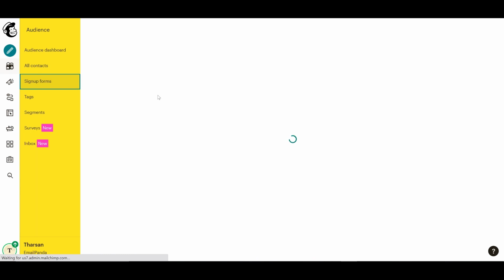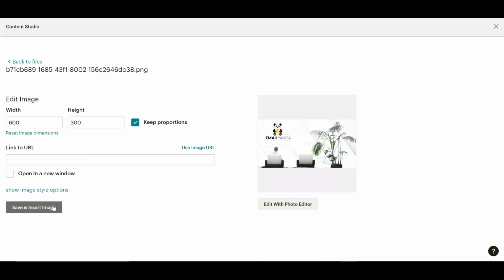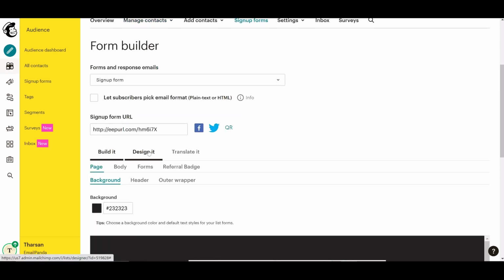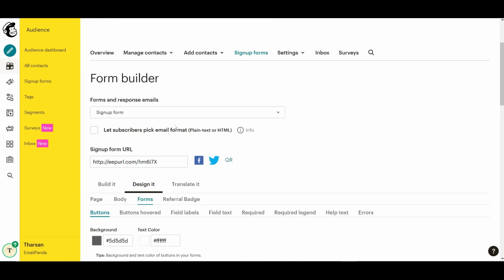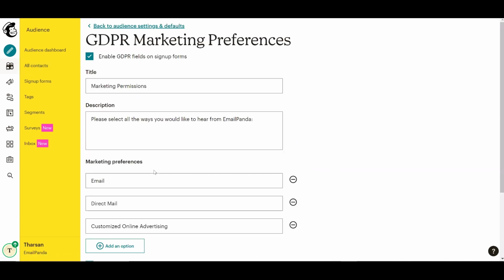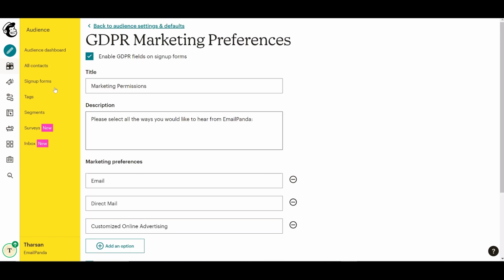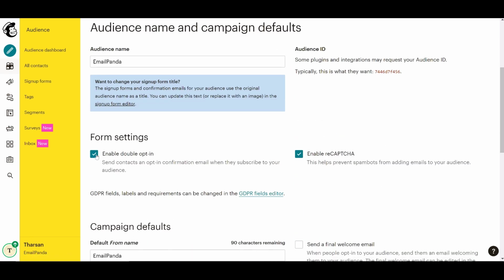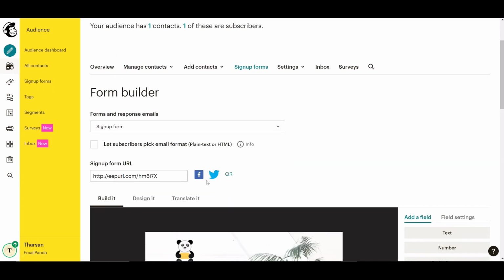Mailchimp signup form setup and best practices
This video will guide you through the setup of mailchimp signup form and the best practices to follow so you make the best out of the signup form.

Mailchimp signup form setup,
Making the signup form visually appealing and
Applying the best practices to get maximum signups.